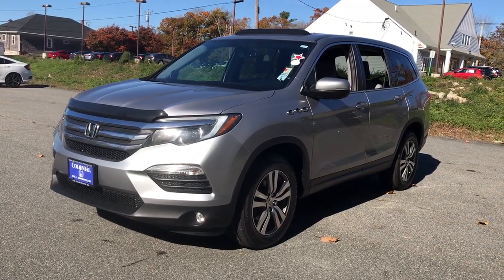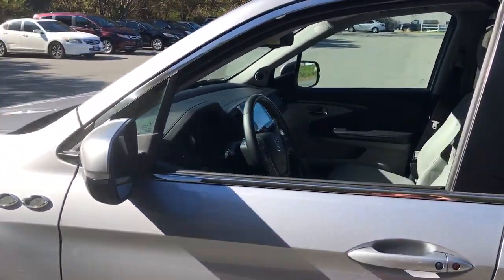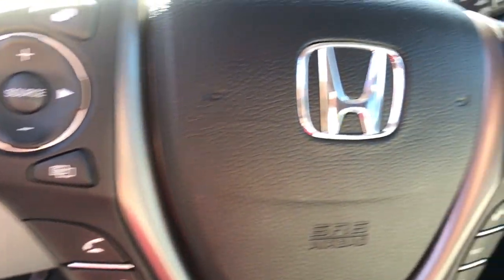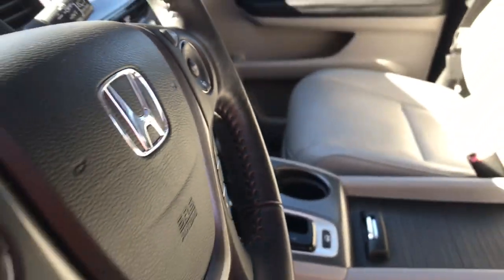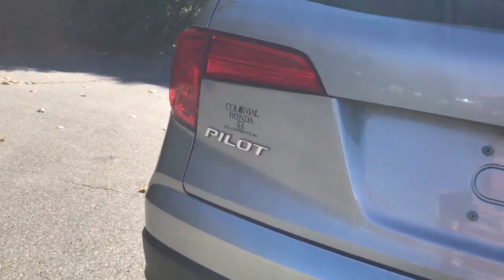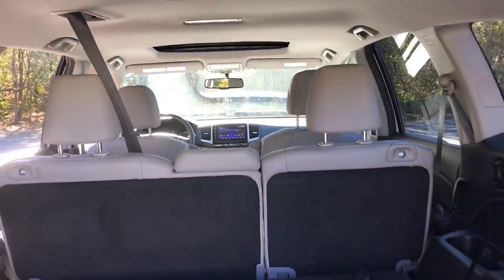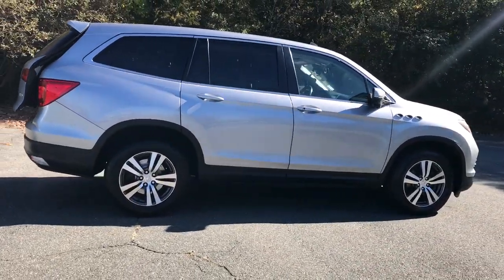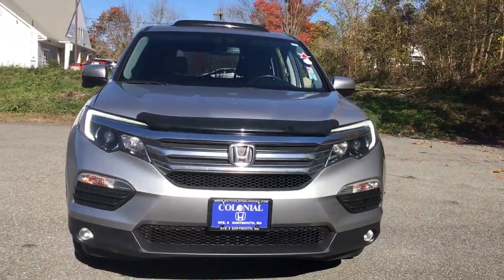2018 Honda Pilot Dartmouth Seekonk Brockton Raynham MA Middletown RI P4288A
Crystal Black Pearl Used 2018 Honda Pilot  available in Dartmouth, Rhode Island at Colonial Honda of Dartmouth. Servicing the Dartmouth MA, Seekonk MA, Brockton MA, Raynham MA, Middletown, RI area.

225 State Rd.

: Highlights of this 2018 Honda Pilot include: Serviced here Non-Smoker vehicle Originally bought here CARFAX 1-Owner Honda Certified Extra Clean GREAT MILES 56991! WAS $30991 FUEL EFFICIENT 26 MPG Hwy/18 MPG City! $600 below J.D. Power Retail! Heated Leather Seats Moonroof Third Row Seat Aluminum Wheels All Wheel Drive SERVICE WORK COMPLETED: Service Work completed on this Honda Pilot includes: Complete Multi-Point Inspection Oil & Filter Change by a Factory Trained Technician Battery Voltage Test Tires Inspected Brake Inspection Emissions System Check Professional Detailed Inside and Out Function Test all Lights Check the Complete Exhaust System Cooling System Inspection Transmission Fluid Inspection Differential Fluid Inspection Function Test all Options & Accessories. WHY BUY FROM US: BUY WITH CONFIDENCE All our pre-owned vehicles receive a rigorous 152 Multi-Point inspection. 100% financing available to qualified customers.No payments for 45 days. Please call and arrange a hassle free test drive and ask for the vehicle portfolio including services records and Carfax. All online prices will be honored for 48 hours and are subject to change base on market days supply and demand. The vehicle must be paid in full the same day of the transaction and must finance at Colonial Honda PURCHASE WITH CONFIDENCE: 182-point inspection by factory-trained technicians on all Honda Certified vehicles 3-Day Exchange Policy 7yr/100000 mile Powertrain Warranty as well as NO Deductible Extended coverages are available for purchase. Vehicles purchased within the new car warranty period extends the Comprehensive Coverage from 3yr/36000 to 4yr/48000 miles Up to two complimentary oil changes within the first year of ownership Sirius XM 3 month free trial period on eligible factory equipped vehicles. Honda Certified Warranty is transferable if vehicle is sold to a subsequent private owner. EXPERTS RAVE: Edmunds.coms review says With ample power and respectable handling Pricing analysis performed on 11/3/2022. Fuel economy calculations based on original manufacturer data for trim engine configuration.